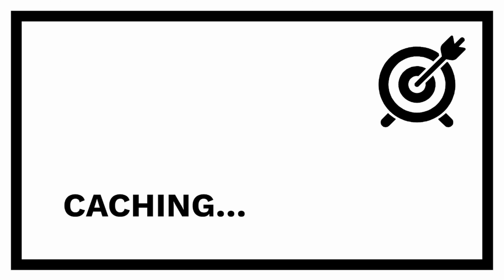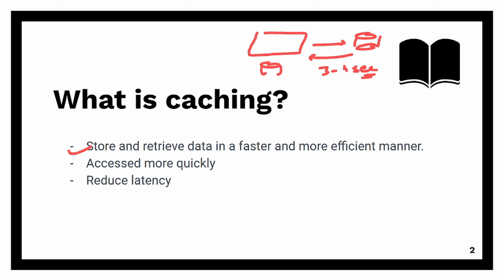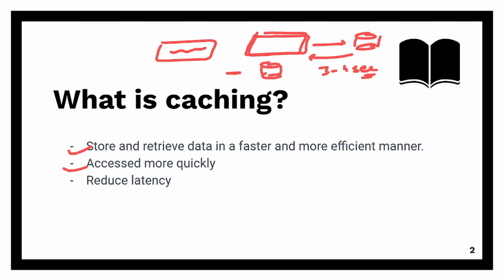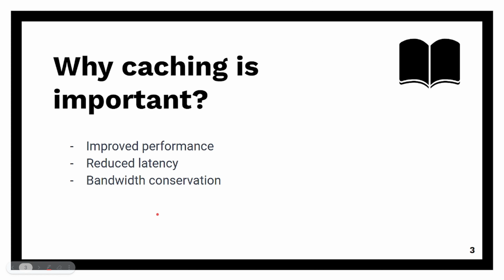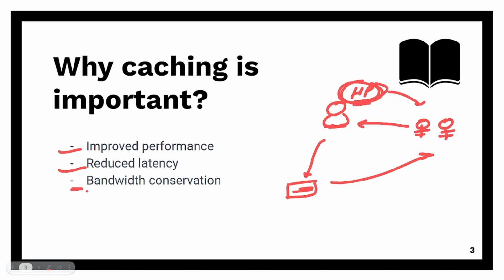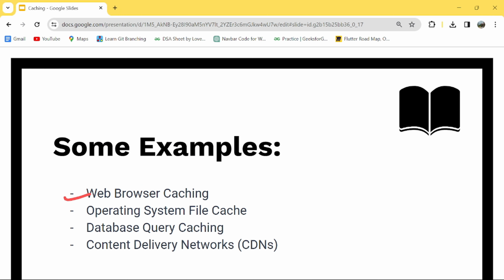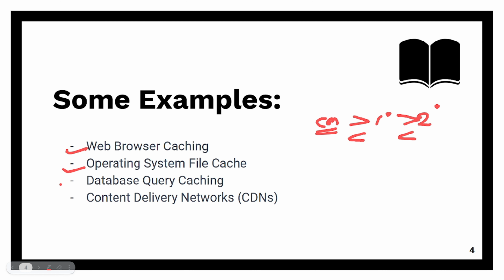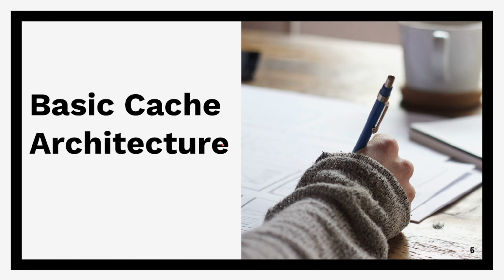1. Introduction to Caching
Today we are going to learn about caching. It is an important topic in system design.
We are going to explore the following topics:
1. What is caching?
2. Why caching is important?
3. Some real-life examples of caching.

Time Stamps:-
00:00-Intro